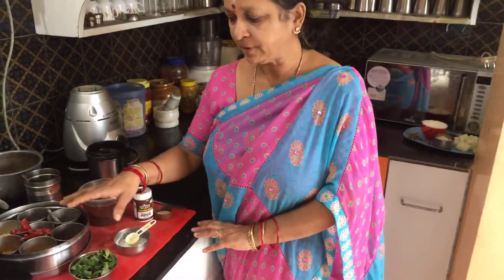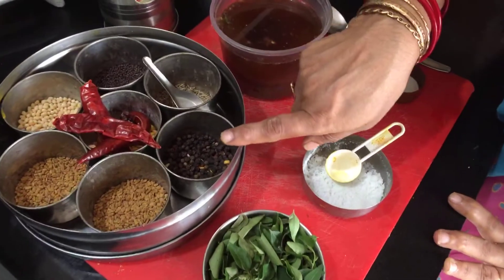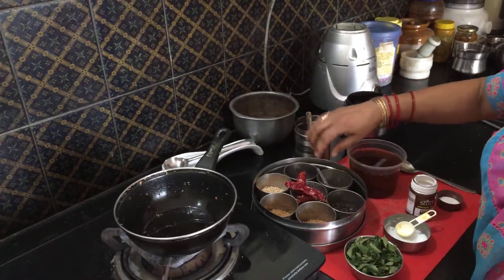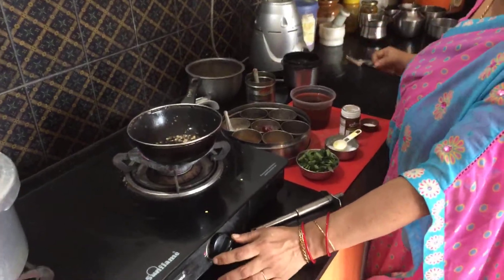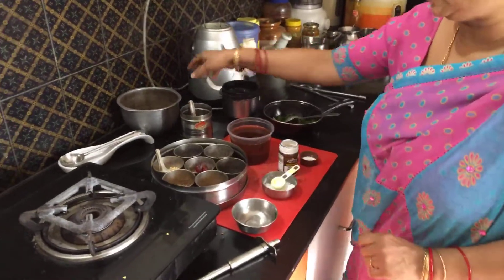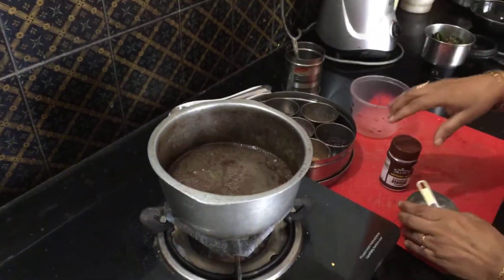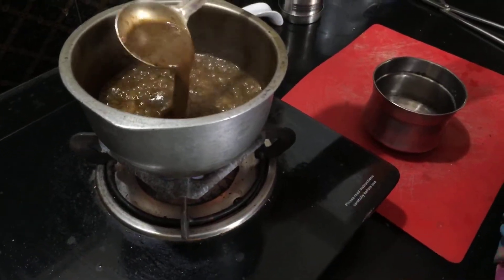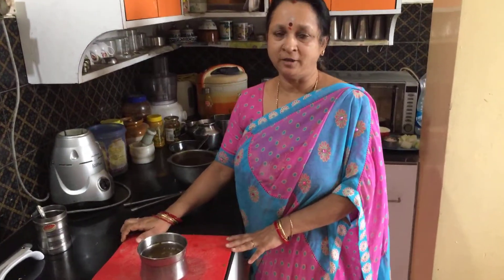South Indian Veg Meal Milagu Kozhambu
Milagu kuzhambu is a traditional Tamil side dish .It is made from tamarind extract and spices and eaten with hot rice.
          Ingredients
Tamarind  1 large lemon size ball
Salt